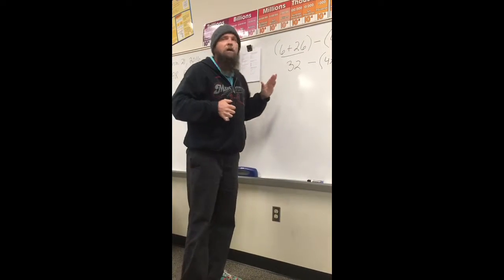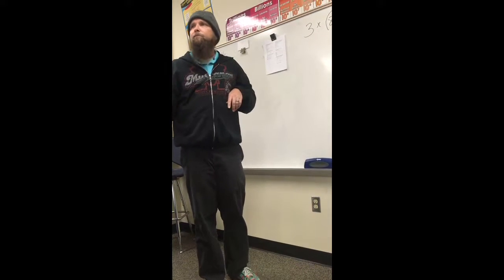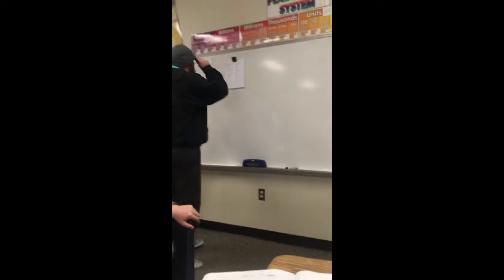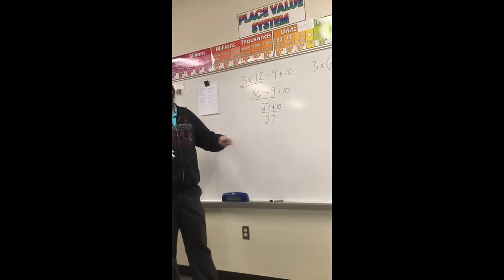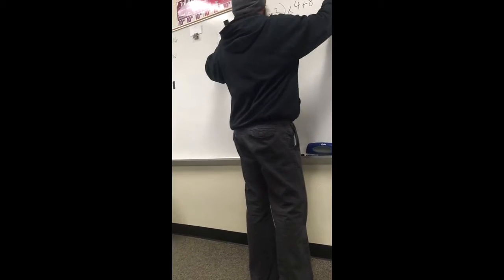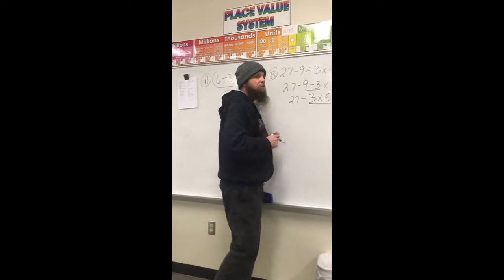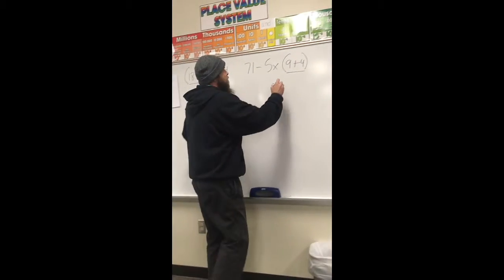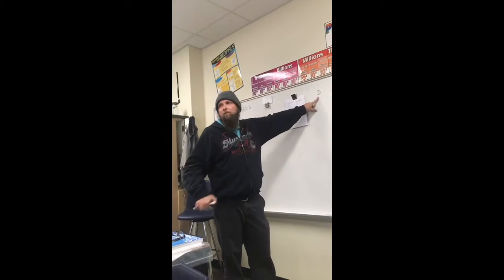Order of operations review